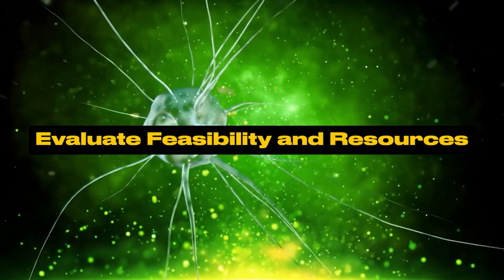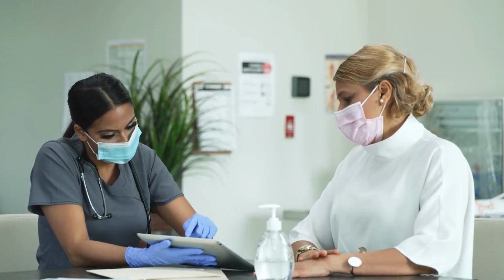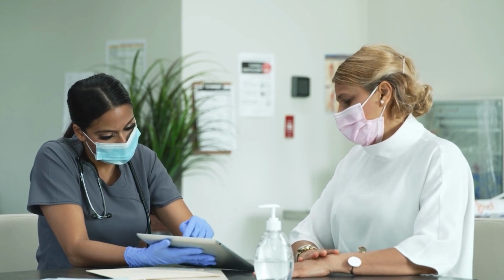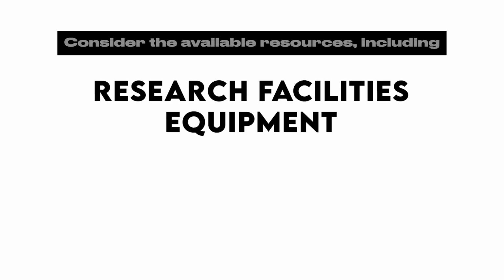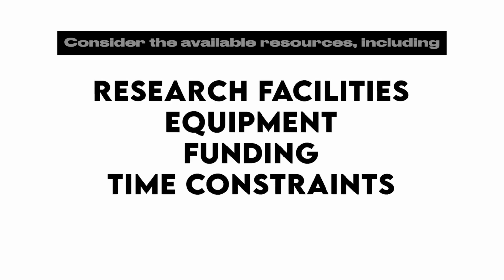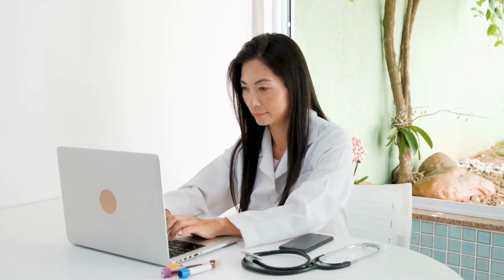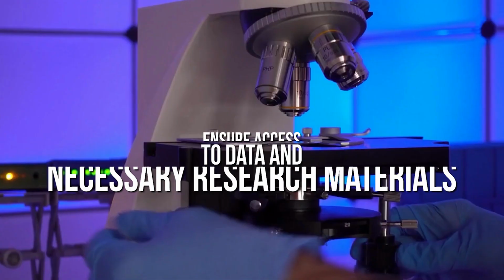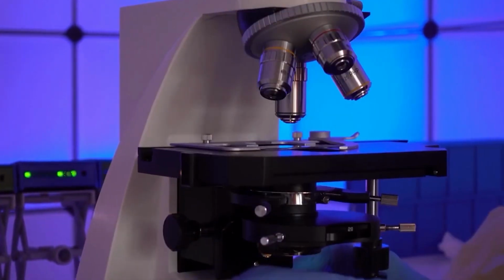Step-by-Step Guide: Choosing the Best Post-Graduation and Thesis Topics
In this video, we're going to walk you through the process of choosing the best post-graduate and thesis topics. We'll provide you with a step-by-step guide that will help you find the perfect topics for your post-graduation! We'll discuss things like what to consider when choosing a topic, whether research is important and more.

By following this step-by-step guide, you'll be able to choose the right post-graduate and thesis topics with ease! We've included detailed tips and advice, as well as a list of resources to help you get started. So be sure to check out this helpful guide!
Let's jump in to know "How to Shortlist Post-Graduation and Thesis Topics".